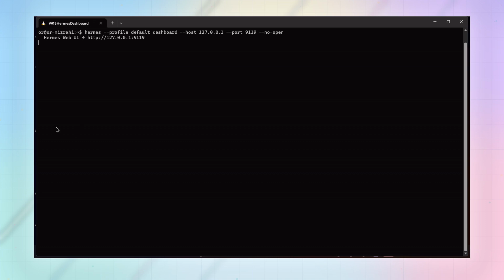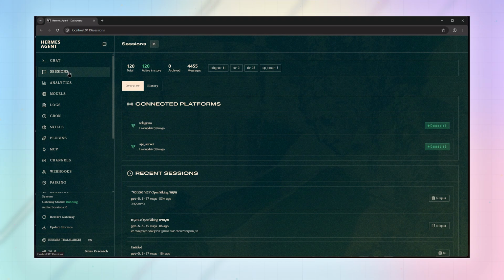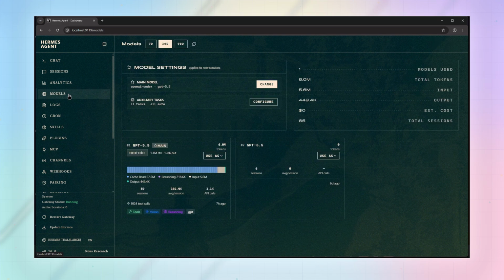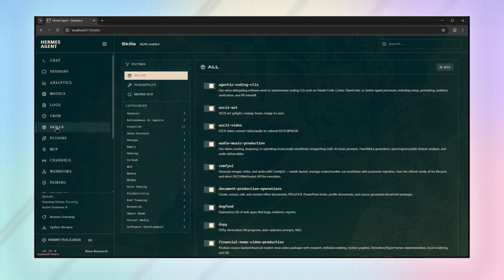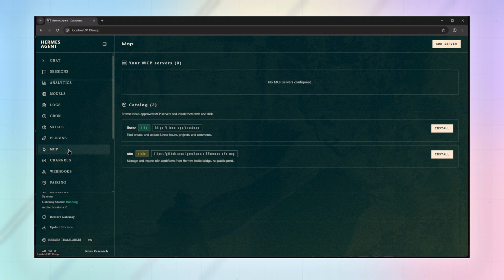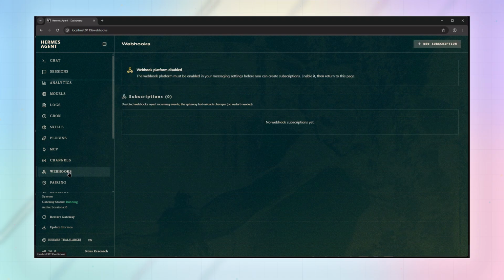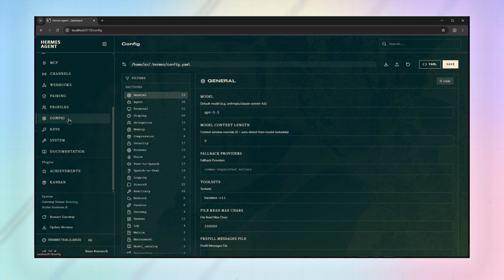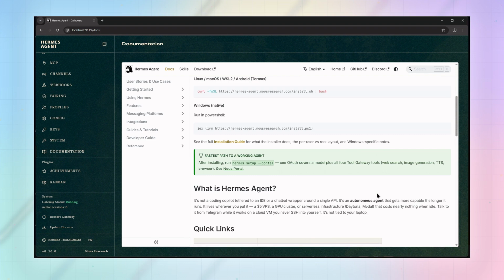Hermes Dashboard in Depth: Full AI Agent Control Center Tour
A complete operator tour of the real Hermes Dashboard — the browser control surface for running, inspecting, and managing Hermes Agent.

In this walkthrough, Or opens the real dashboard from the terminal and goes through the core sections: Sessions, Analytics, Chat, Models, Logs, Cron, Skills, Plugins, MCP, Channels, Webhooks, Pairing, Profiles, Config, Keys, System, and Docs.

This is a real operator dashboard capture from Or's Hermes setup, with secrets redacted by the app where needed.

Chapters:
0:00 Start the Hermes dashboard
0:35 Dashboard overview
1:08 Sessions and operational memory
1:39 Analytics, usage, and cost patterns
2:03 Browser-native Hermes Chat
2:32 Models, providers, and fallbacks
3:00 Logs and debugging
3:25 Cron jobs and autonomous schedules
3:54 Skills and toolsets
4:27 Plugins and extension points
4:51 MCP tool servers
5:19 Messaging channels
5:46 Webhooks and event-driven runs
6:10 Pairing and approved users
6:33 Profiles for separate workspaces
7:01 Config and Keys
7:34 System health and operations
8:01 Docs and wrap-up